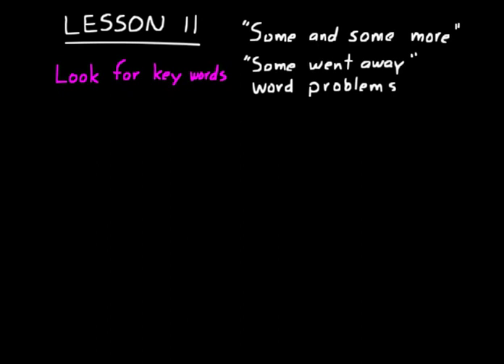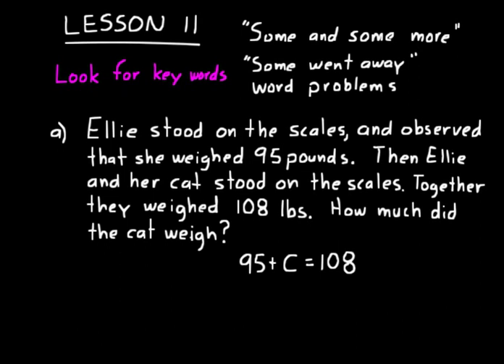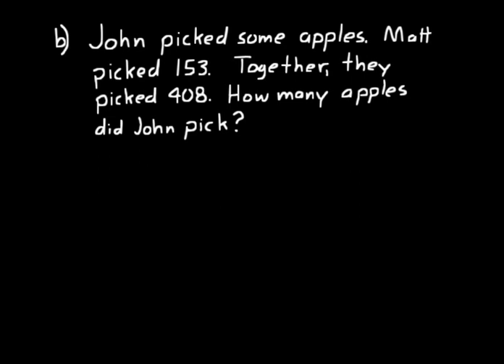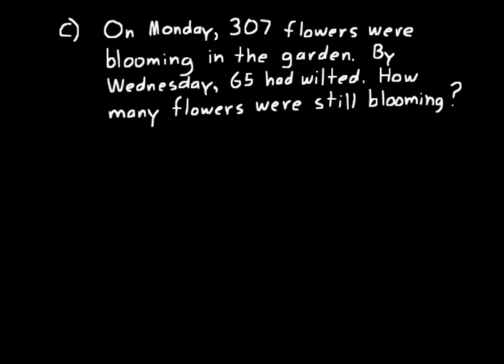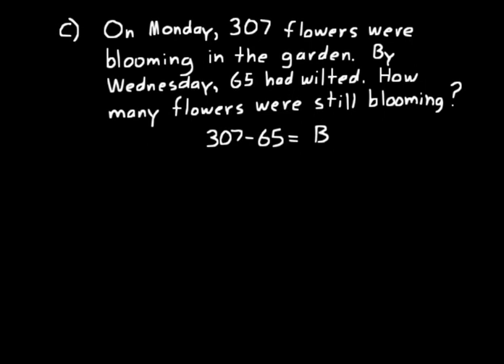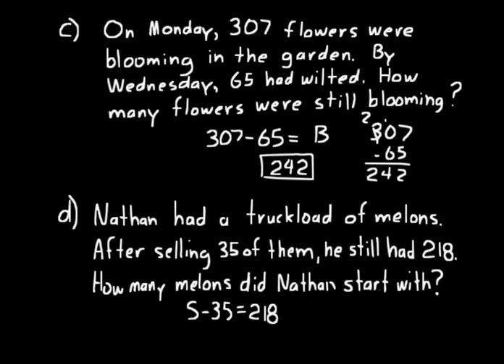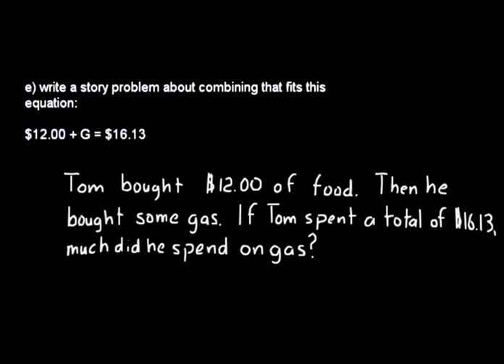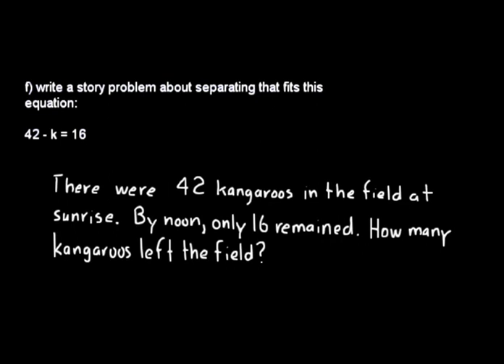011 DIVE Math 87 3rd Edition R2